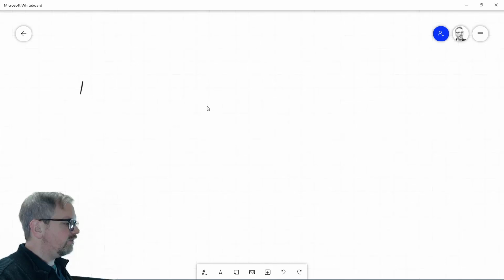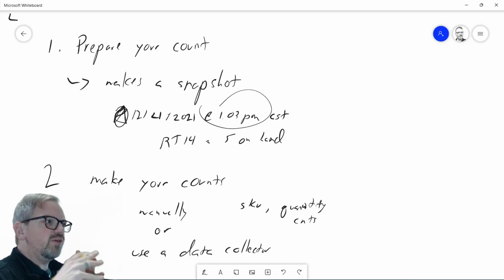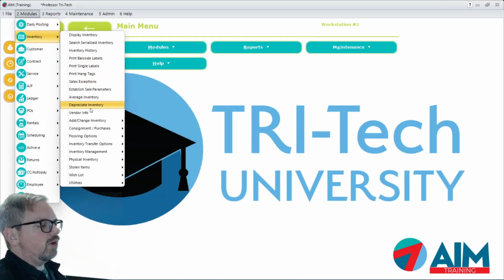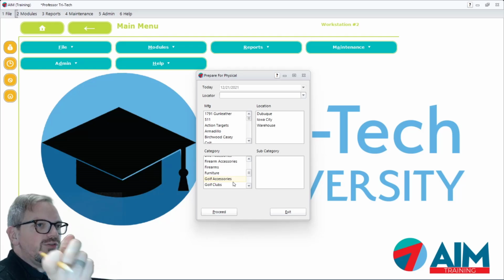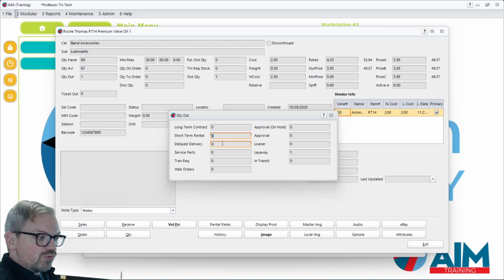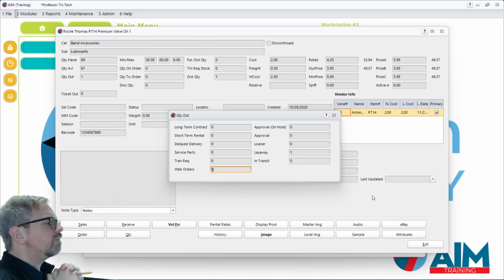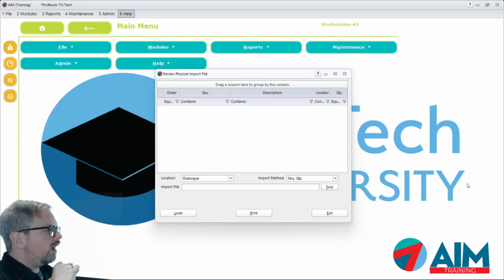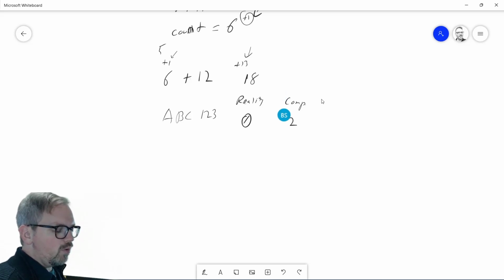Physical Inventory: Protocols, Q&A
Everyone recover from last week's crash course? That was a lot to cover, but there's just a bit more to consider regarding the method to AIM's madness, such as what to do while your counts are happening, what should/should not be counted, etc.

We'll cover some important details and also leave plenty of room for questions and open discussion on the process as a whole. Start off the new year with the cleanest inventory you've ever had!